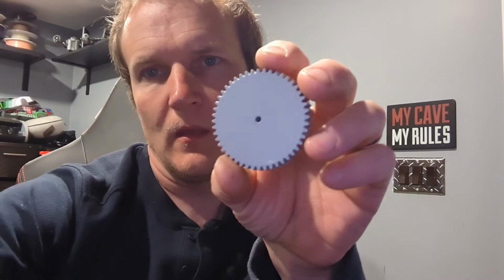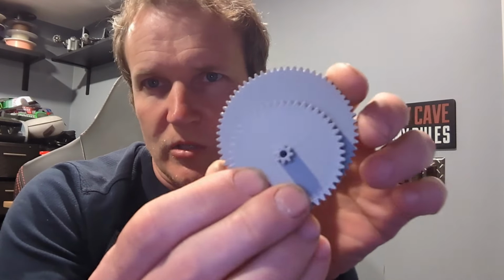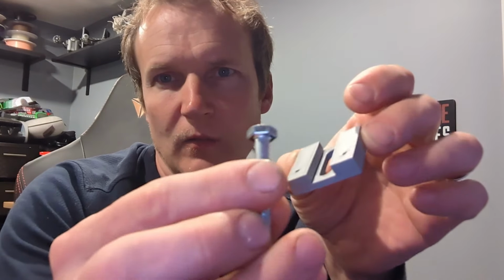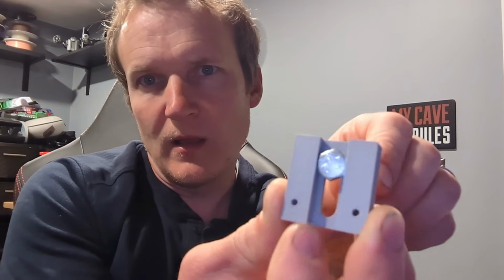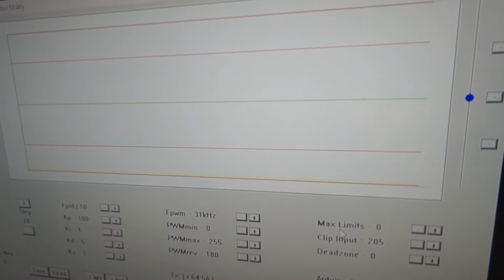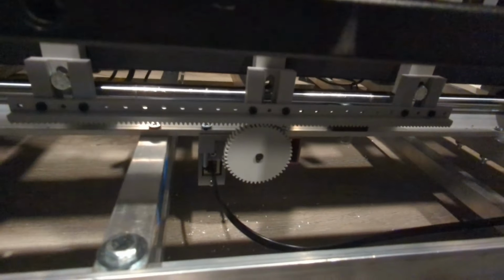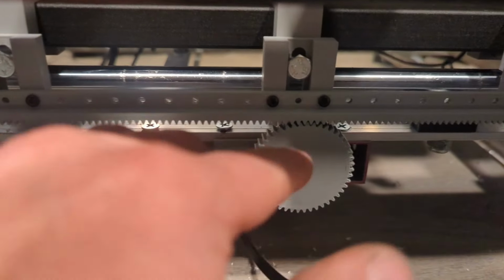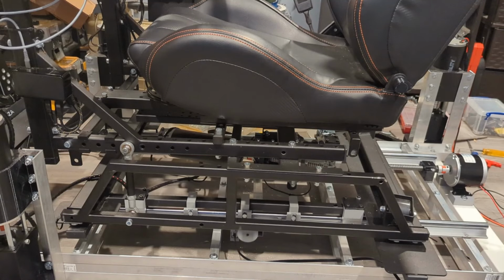DIY Sim Racing Testing The Surge Platform